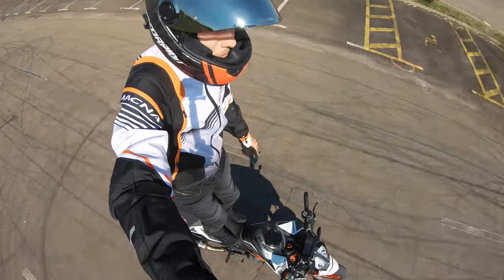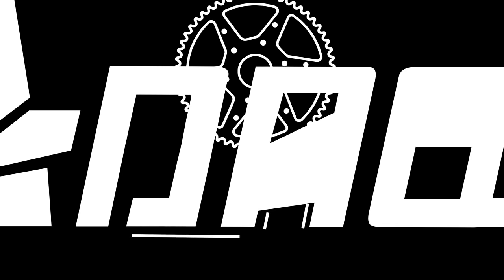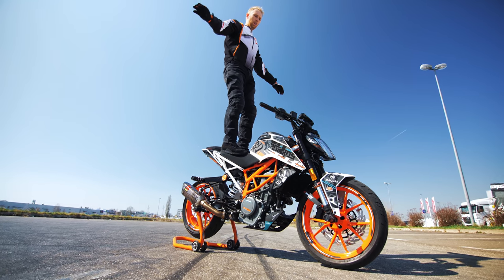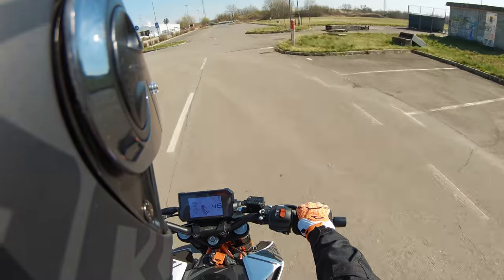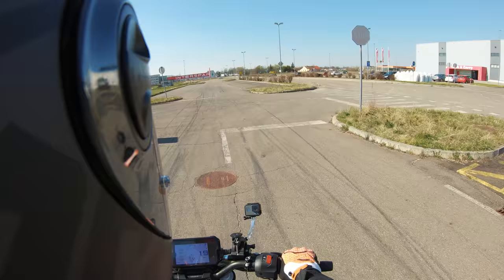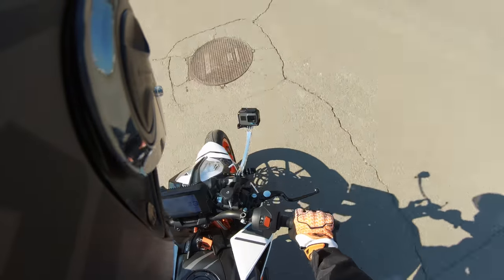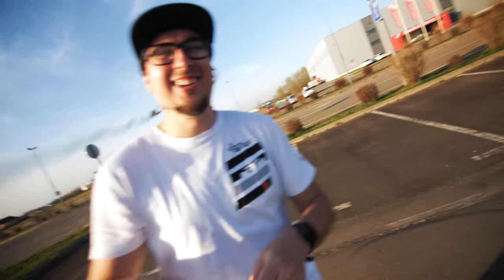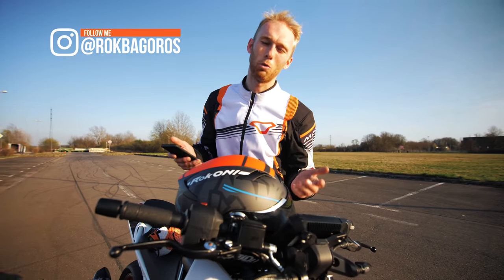HOW TO STAND ON A MOTORCYCLE | RokON VLOG #95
We got plenty of requests for another HOW TO RokON VLOG. How to seat stander is one of the oldest tricks and I really enjoyed explaining it. Enjoy the vlog! p.s.: Noticed something new? Hint

DID YOU WIN THE POSTER?